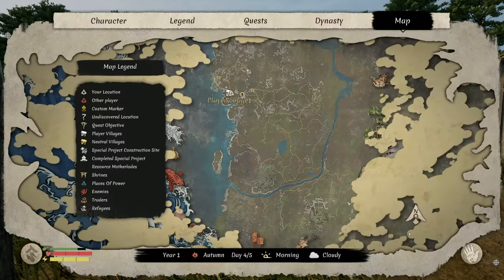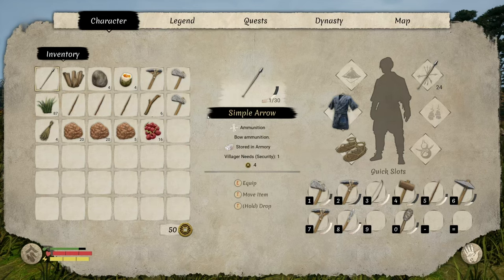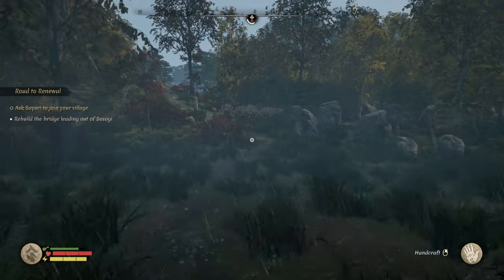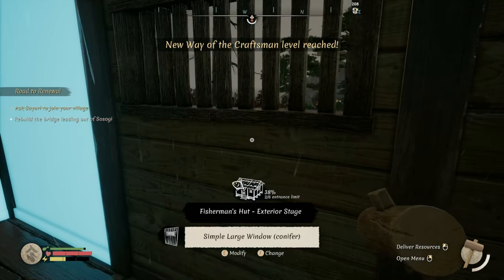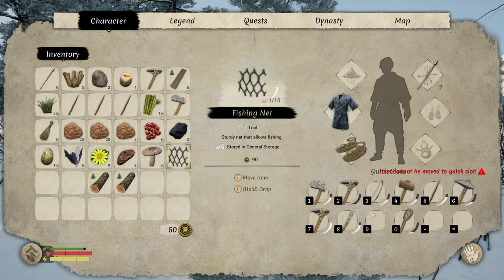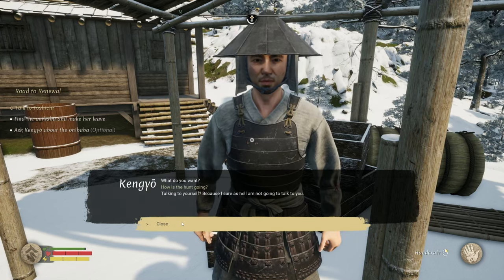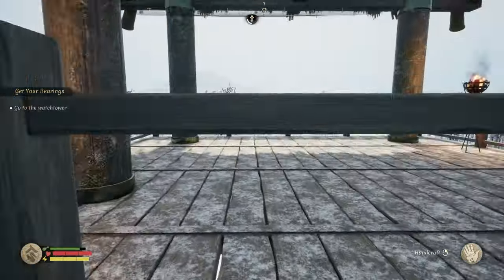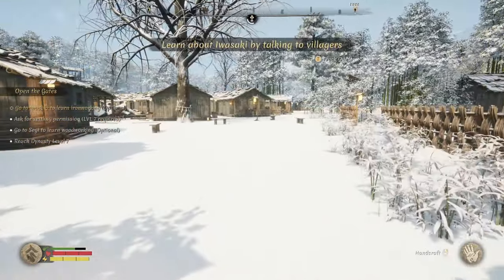Watchtower! | Sengoku Dynasty Gameplay | EP 7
Sengoku Dynasty Gameplay

Sengoku Dynasty Description:
Build and manage villages in an open-world feudal Japan. Survive, explore, meet unique characters, and establish your legacy. Play solo or in co-op multiplayer.

SengokuDynasty_S1